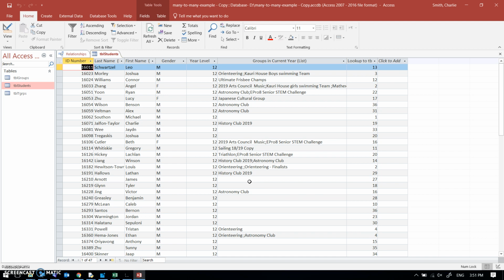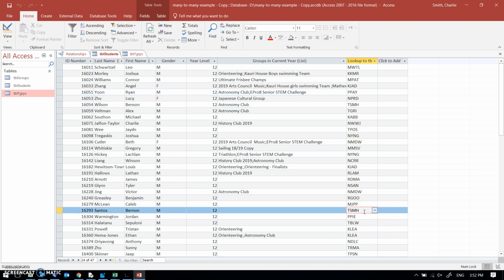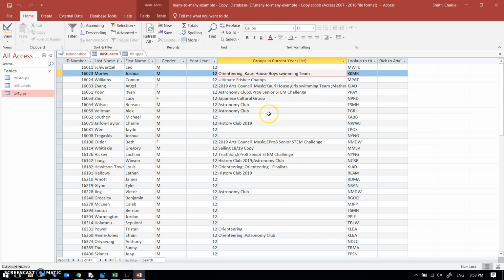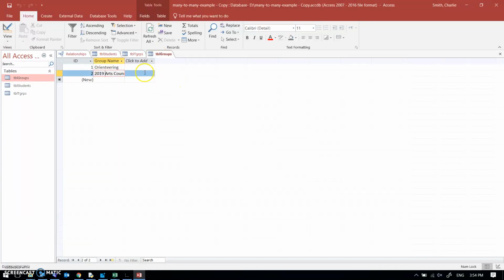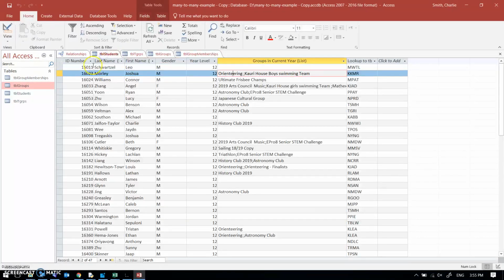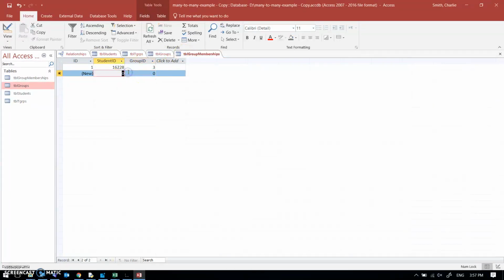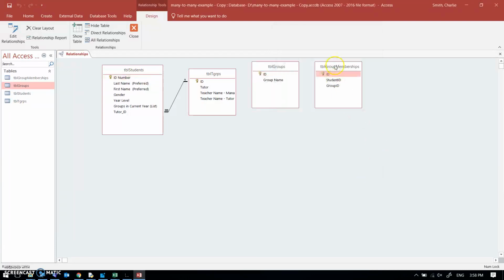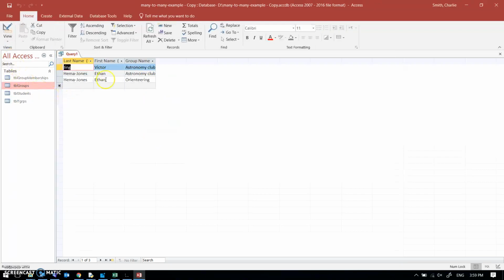MS Access Many-to-many relationship